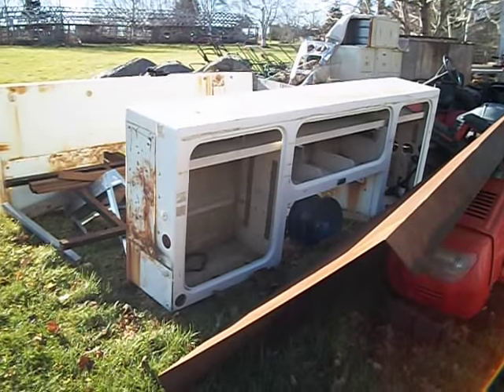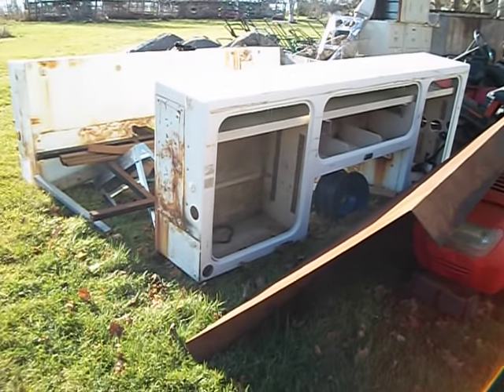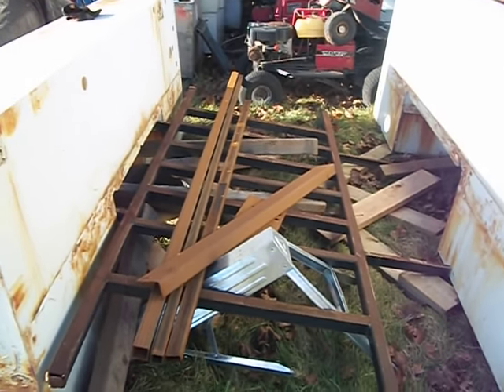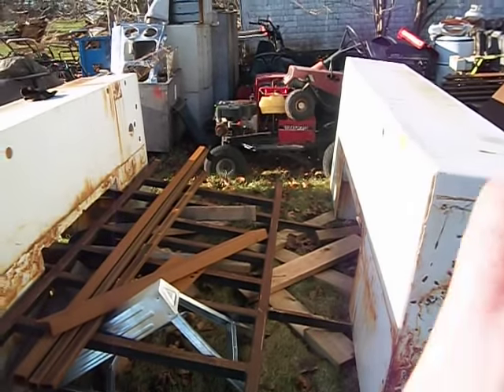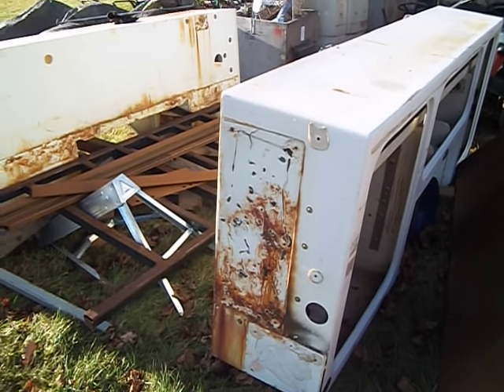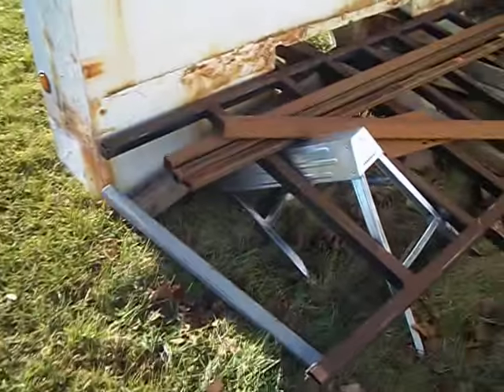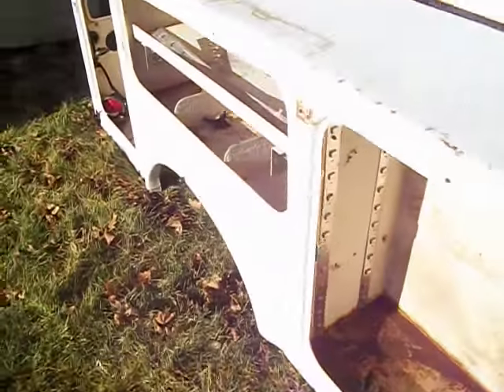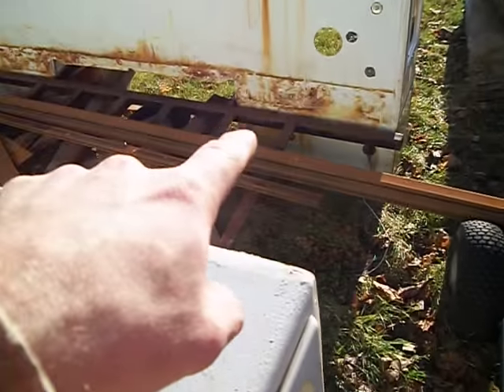Service trailer project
This is a project I have in mind for my small engine repair business.  Its a service trailer for the mobile service portion of my business. I've been getting some calls over the past few years from people asking me to repair their equipment at their home.

I bought these truck boxes for cheap and I'm going to turn them into the ultimate mobile tool box which will include a generator, welder and compressor.  If it turns out not to be as popular as I think then I can just sell it.